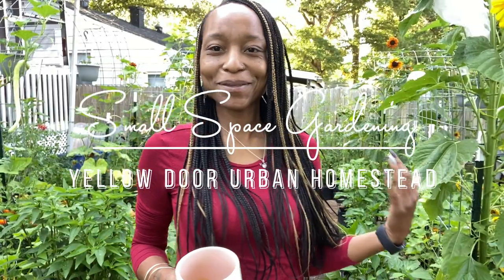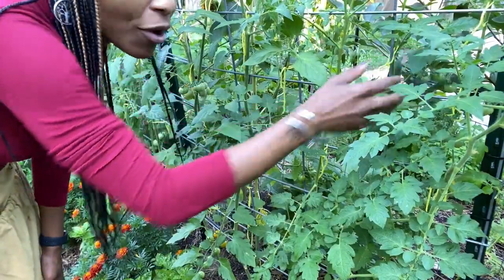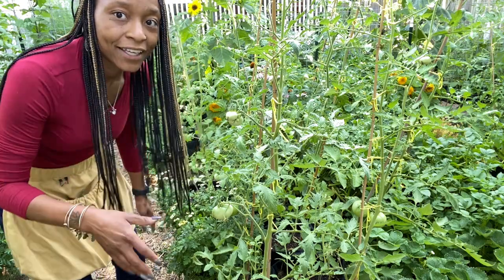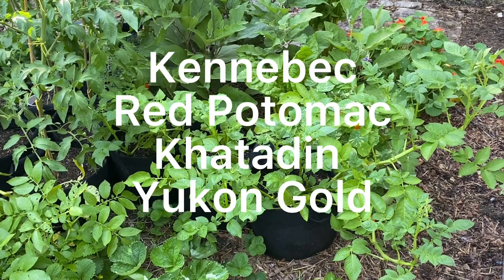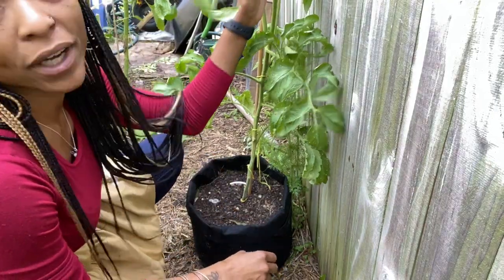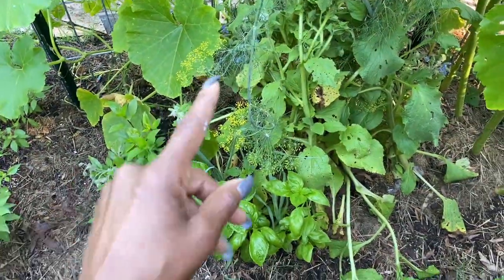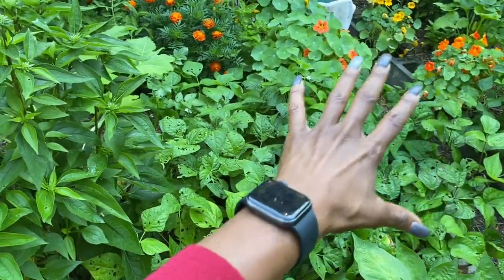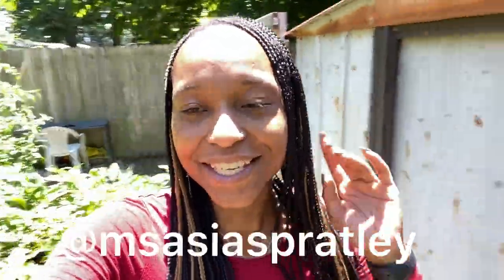June Garden Tour | Small Space Gardening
Full June Garden Tour ***Correction: The flower at the end is scabiosa***